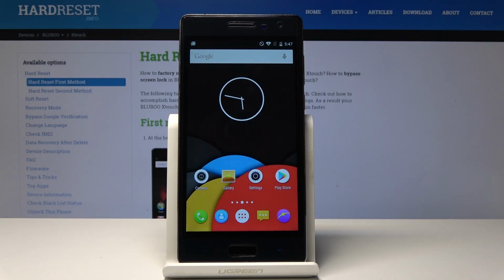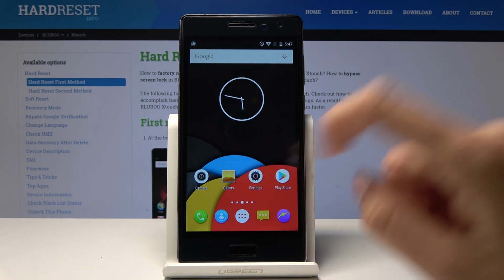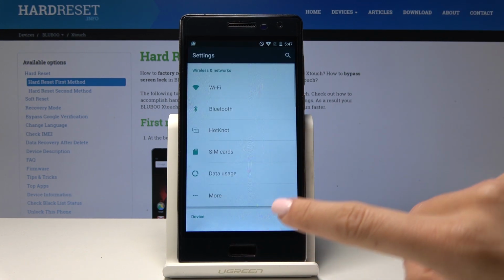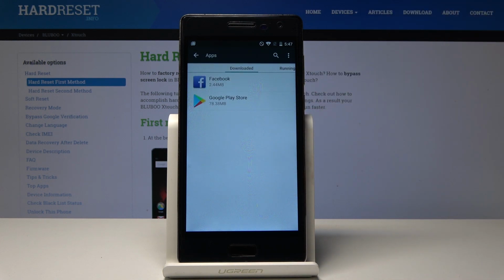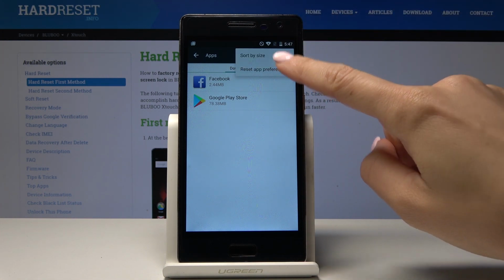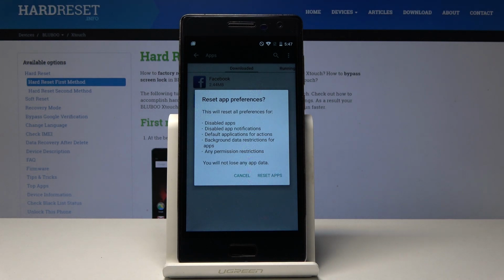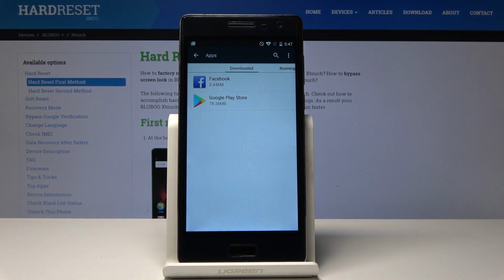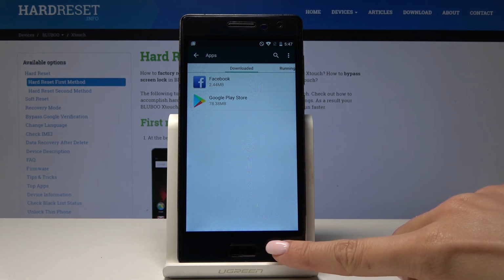How to Reset App Preferences in BLUBOO Xtouch - Restore App Configuration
In the following tutorial we are presenting how to smoothly reset app preferences in BLUBOO Xtouch. This helpful operation, successfully restore app configuration in your Bluboo device. If you want to reset all preferences for switched off apps, turned off app notifications, default apps for actions and more, you definitely need to watch above instruction.

How to restore apps preferences in BLUBOO Xtouch? How to restore default apps settings in BLUBOO Xtouch? How to restore default preferences for apps in BLUBOO Xtouch? How to reset app settings in BLUBOO Xtouch?